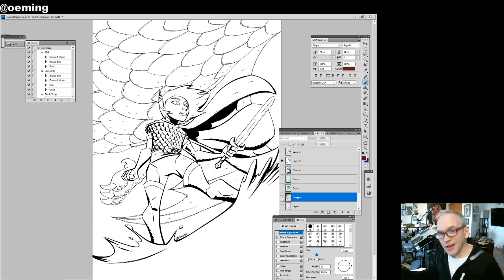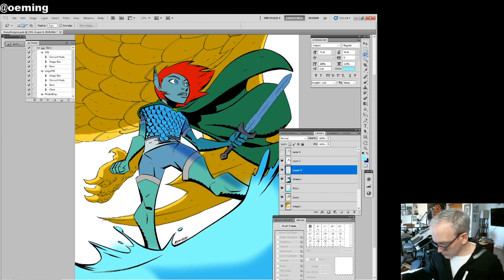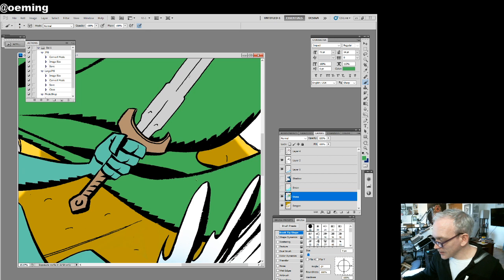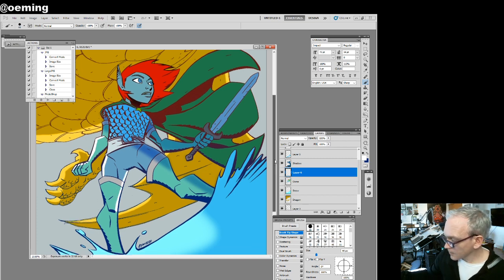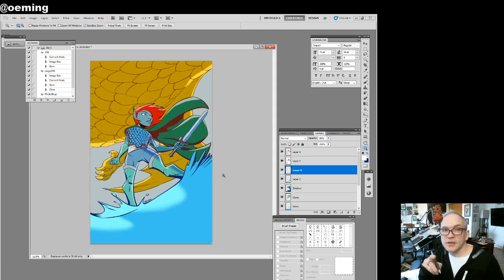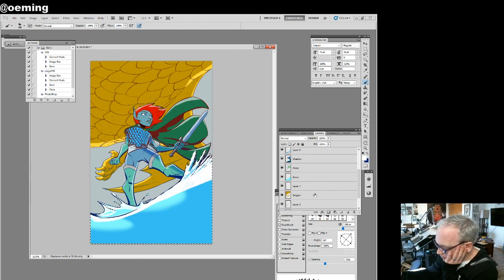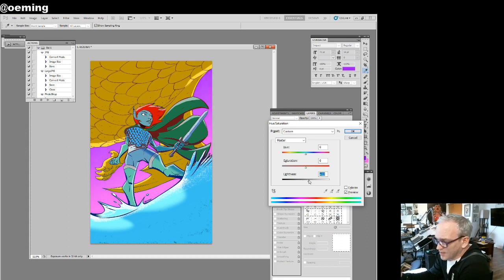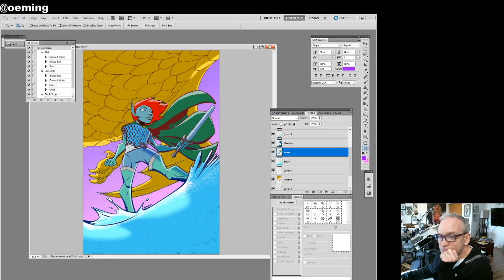Coloring Oona and the Dragon PT3 SUCCESS?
And all ends well-ish:)